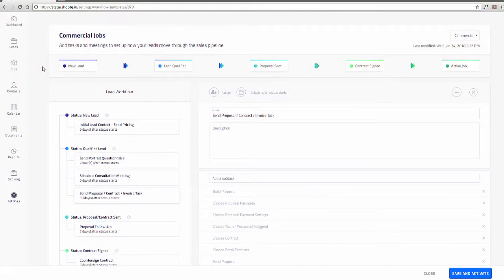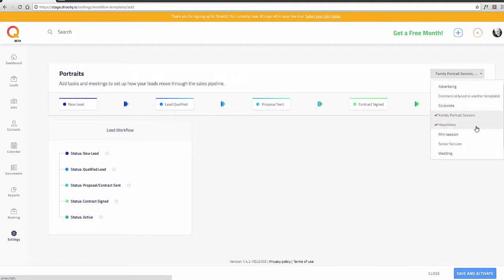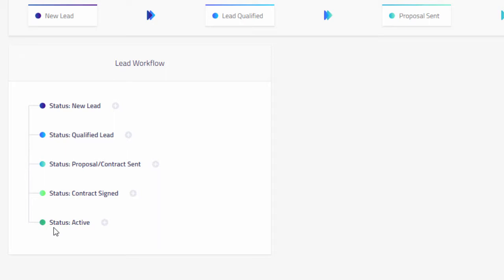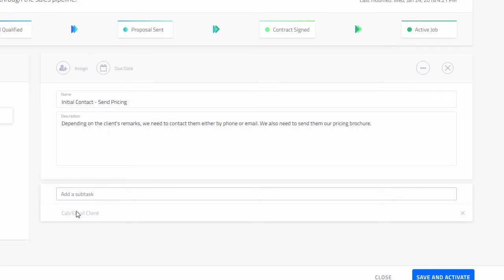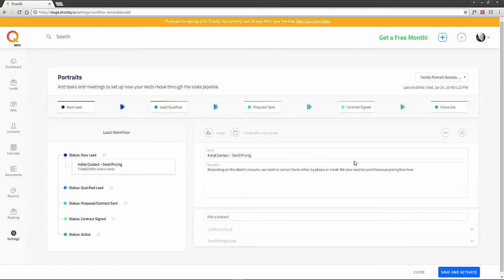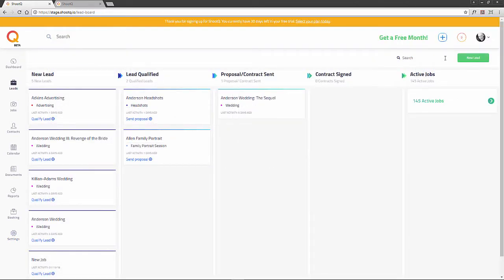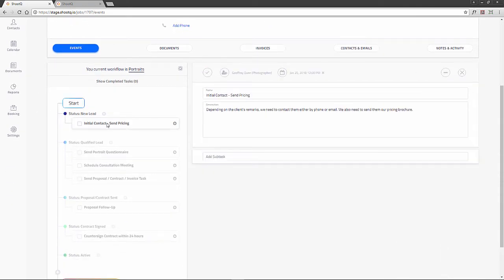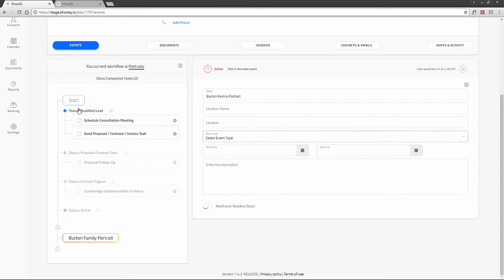Lead Workflows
In this tutorial, we'll discuss how to create and use a workflow (or series of tasks) for your Leads. This will help you stay better organized during your sales process.